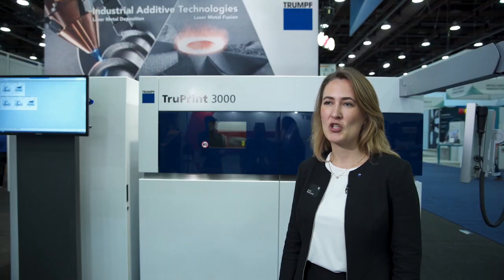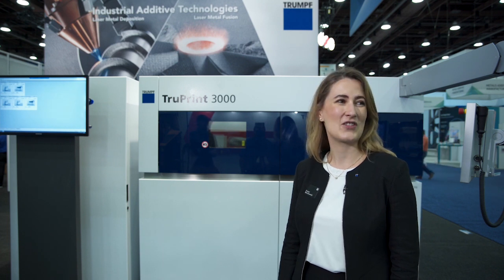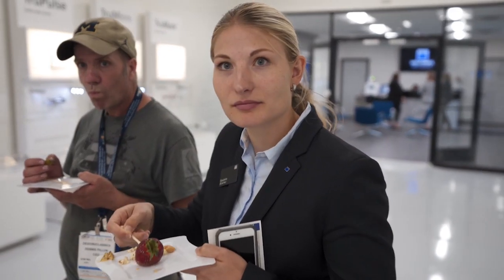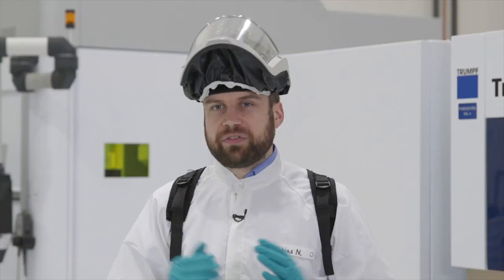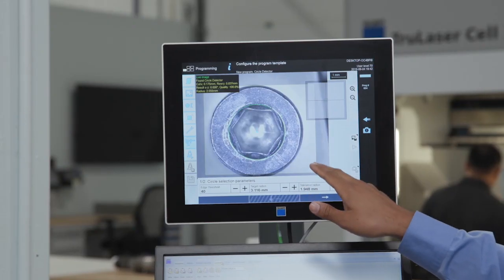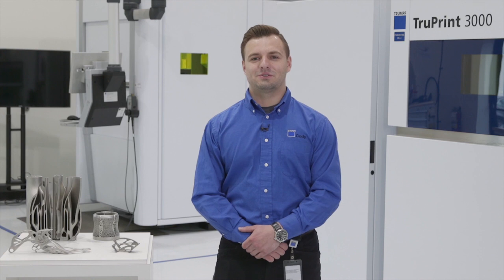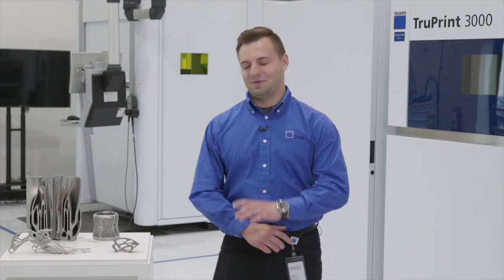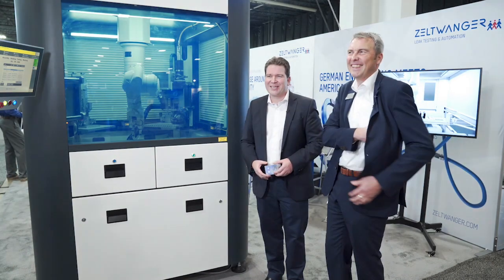TRUMPF Bloopers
Bloopers happen 🤦‍♀️ Our team are professionals in laser technology but sometimes it takes a few tries to get the video right. 😂 Take a minute on April Fools Day for a harmless laugh on us